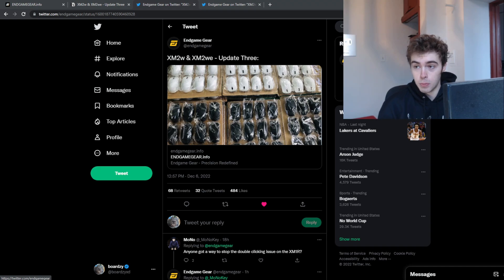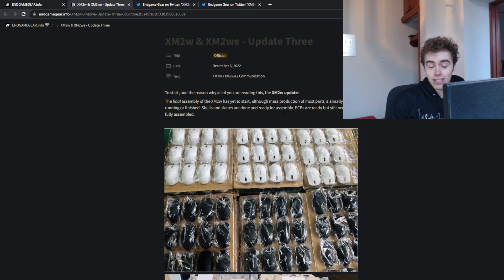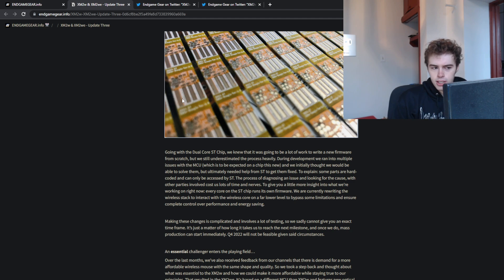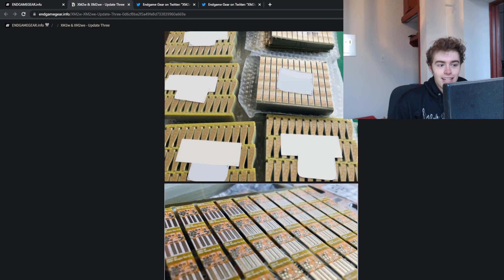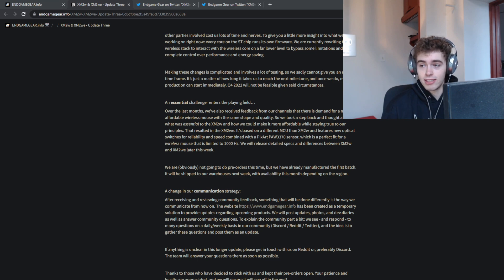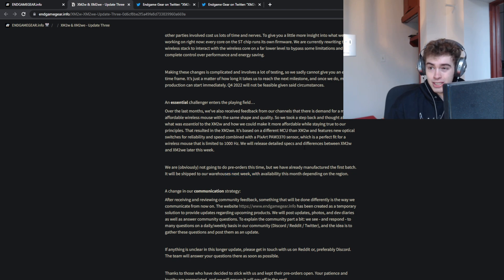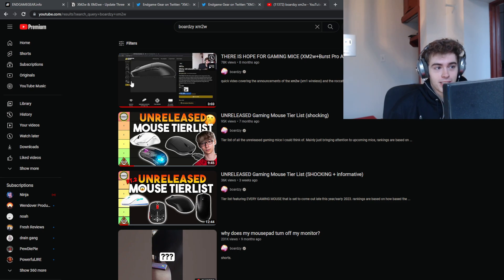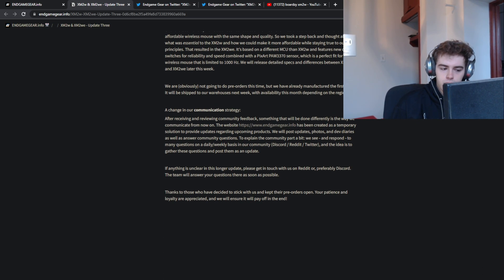Endgame Gear XM2W Update/NEW Mouse Announcement...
my thoughts on the endgame gear xm2w update along with their new mouse announcement, the XM2we. crazy how this has unfolded ngl